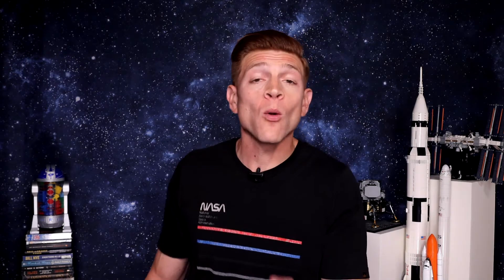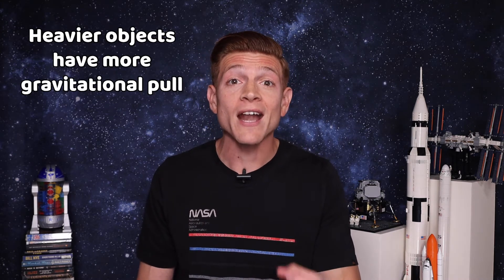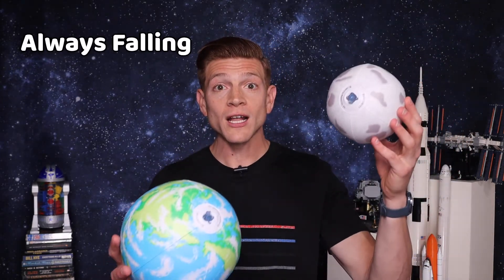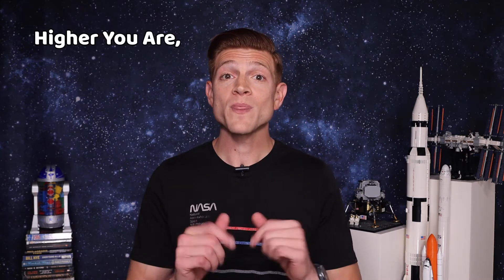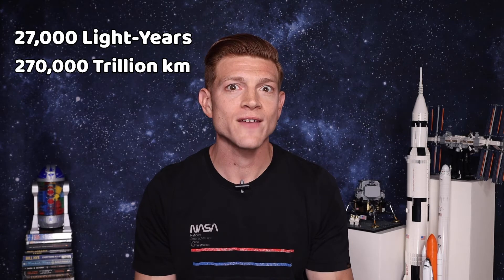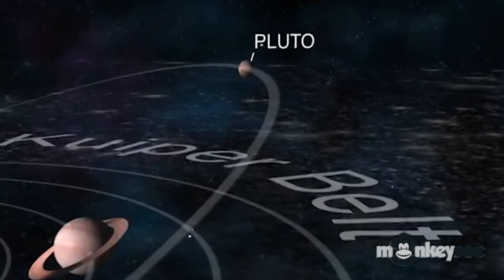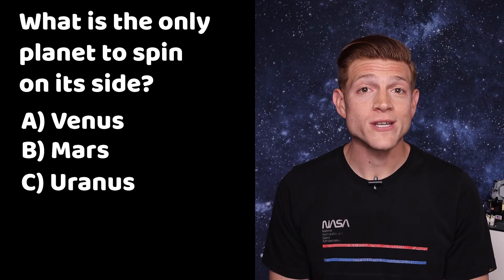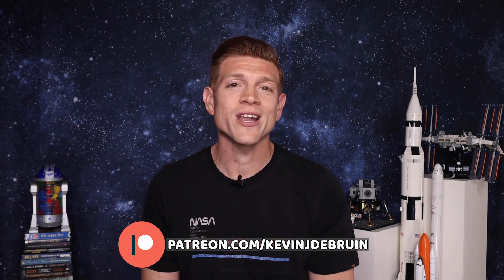What Does Orbit Mean?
What's an Orbit?